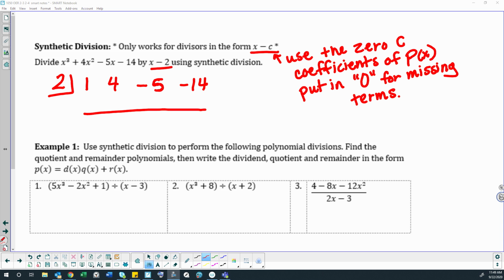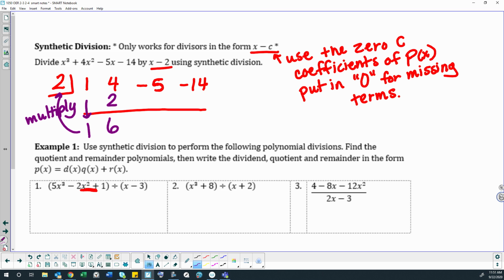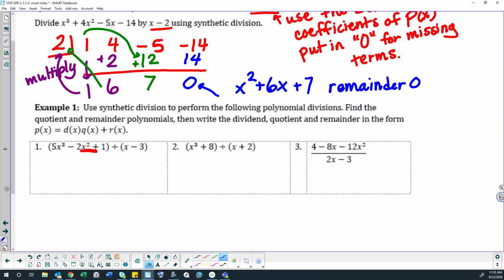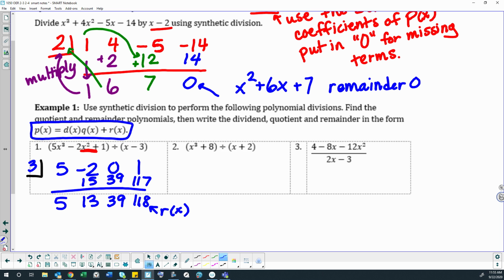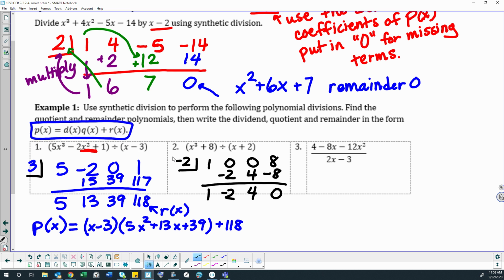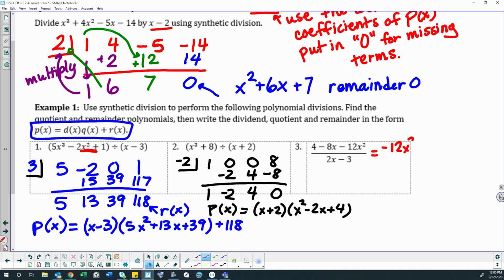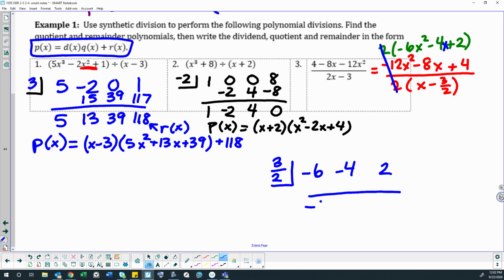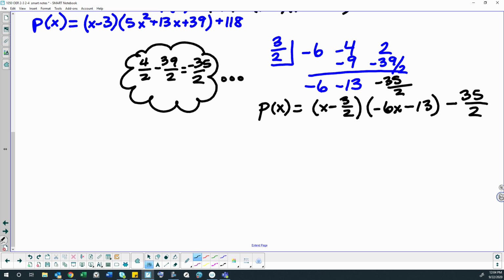Math 1050 2-3 synthetic division